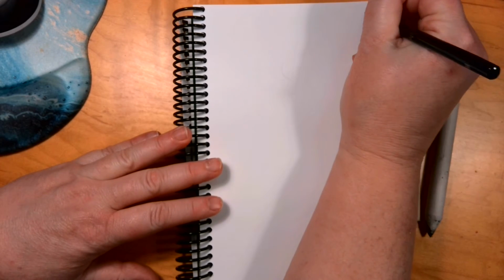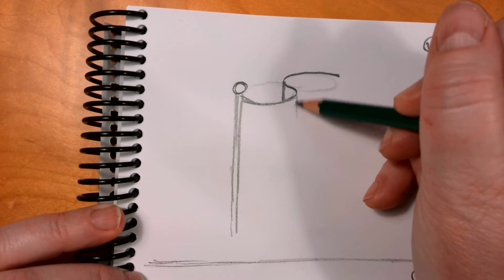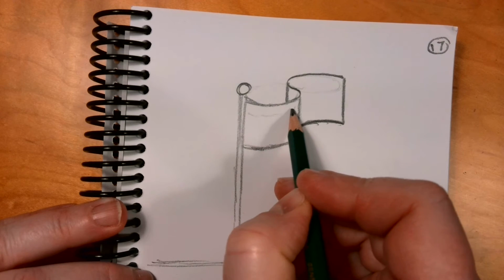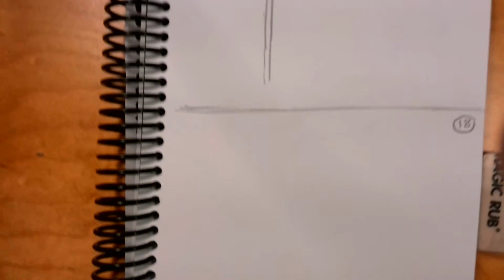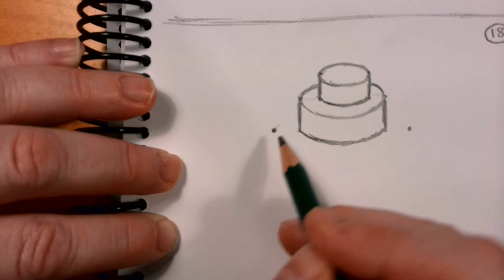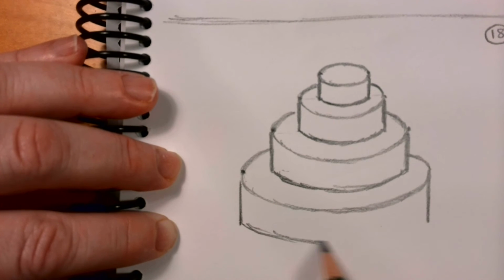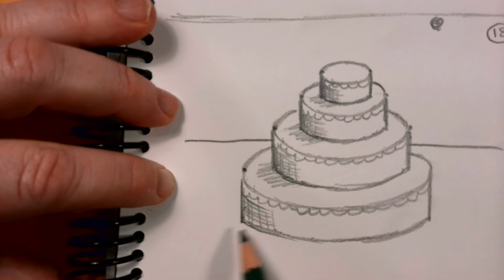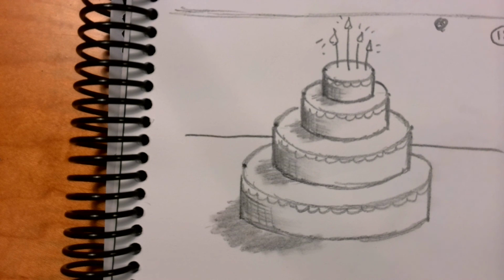Warm up drawings #17 & #18